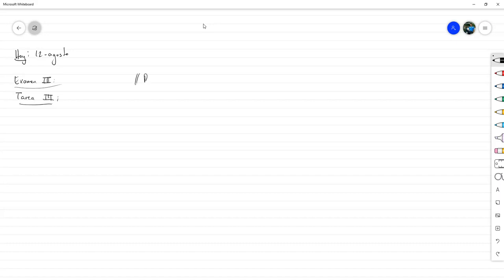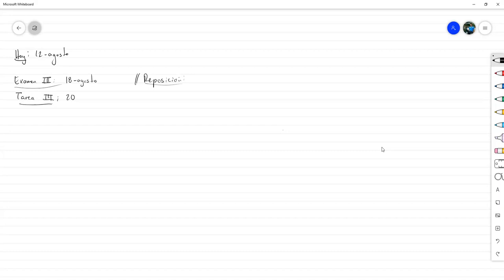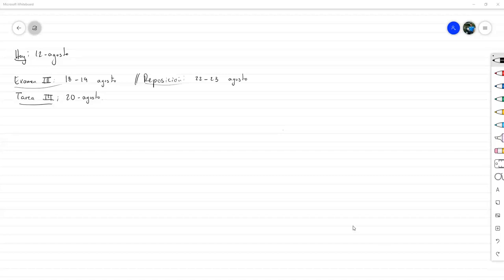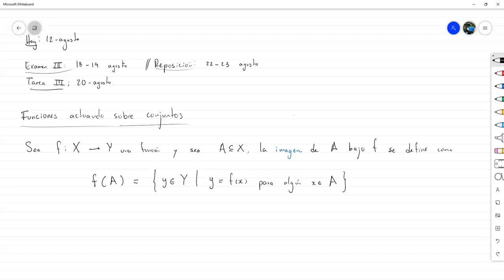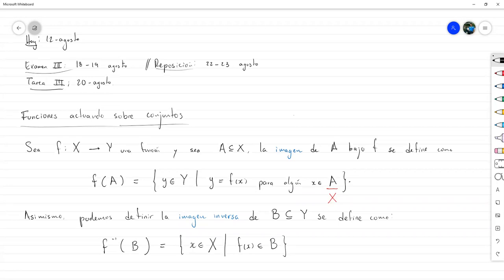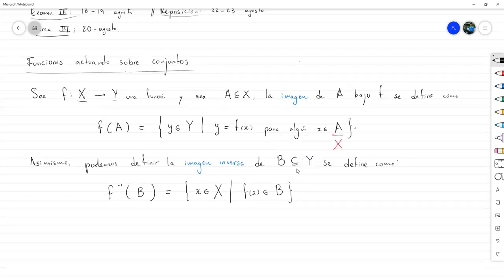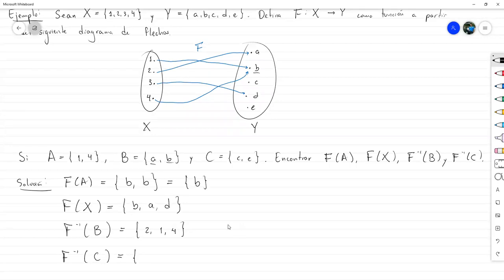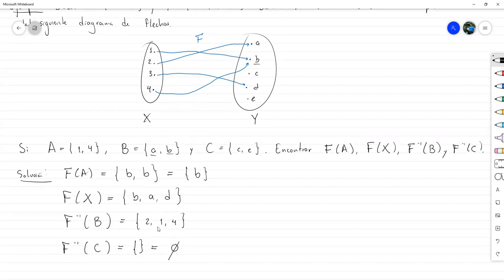Funciones actuando sobre conjuntos y Funciones Inyectivas y Sobreyectivas - Matemática Discreta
Estudiamos cómo construir la imagen de un conjunto bajo una función. Además, definimos la imagen inversa de un subconjunto del codominio de una función. Luego, estudiamos la noción de función Inyectiva y sobreyectiva. Culminamos con la definición de función biyectiva y función inversa.